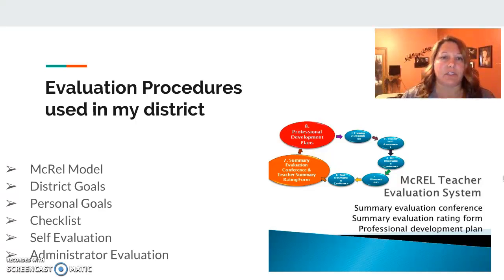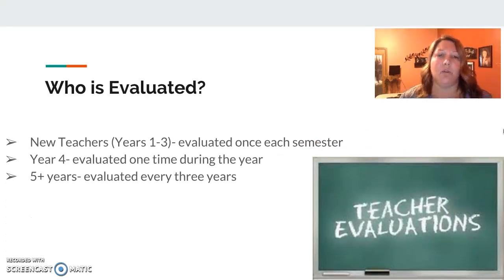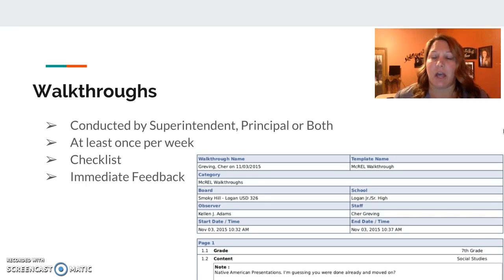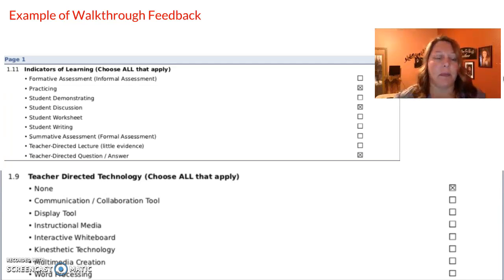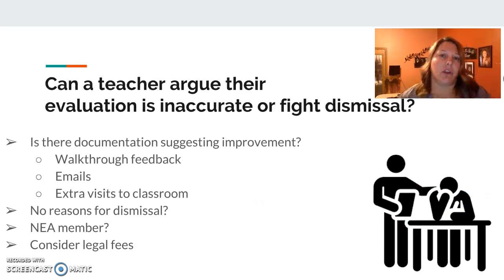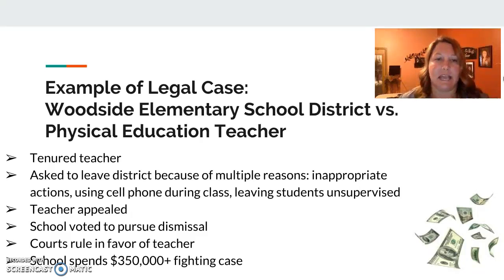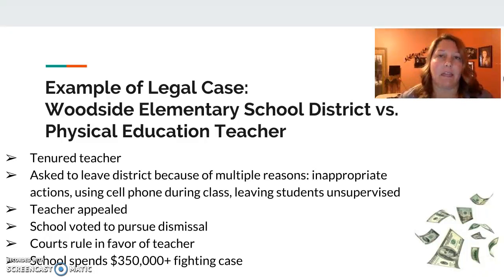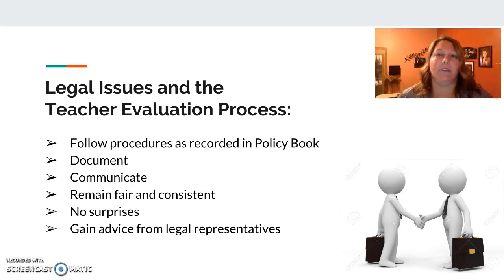EDL 851 Module 8